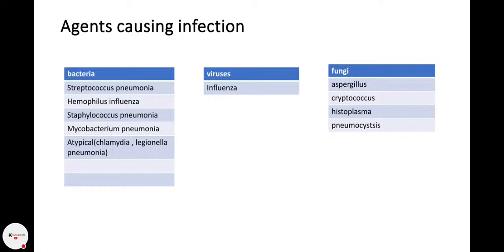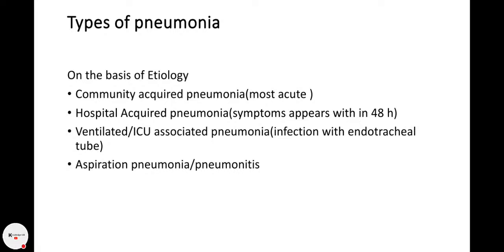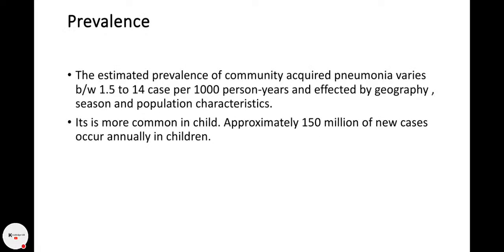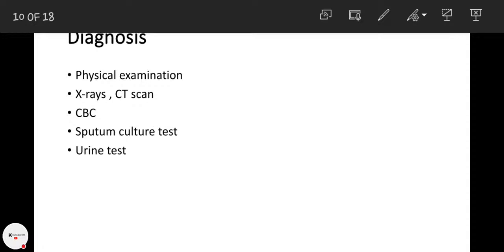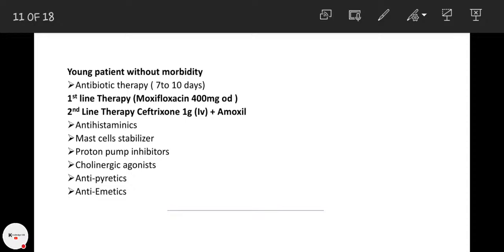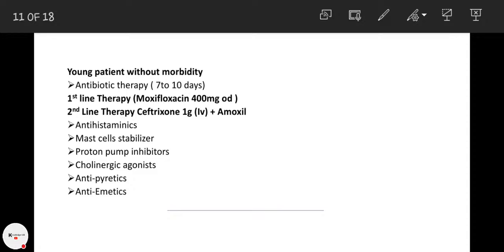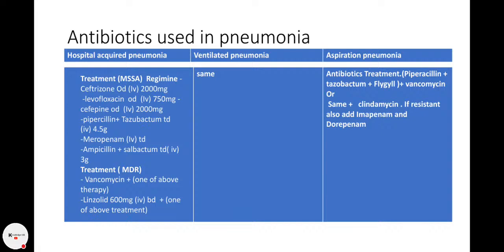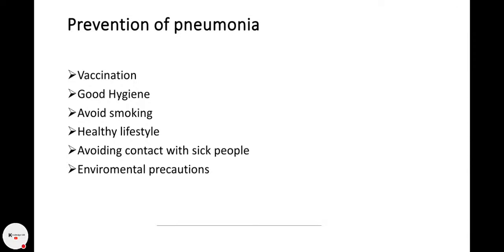World Pneumonia Day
Share as much as you can